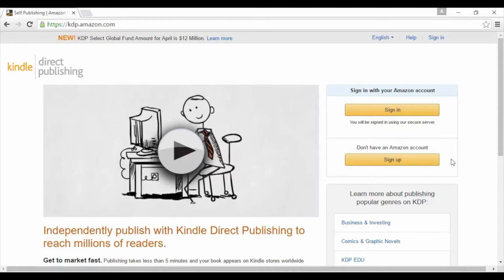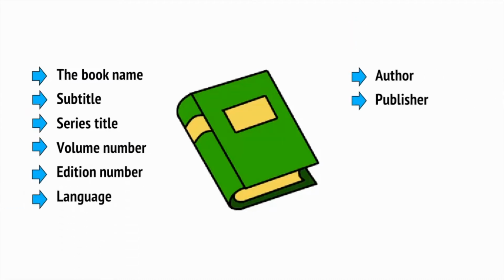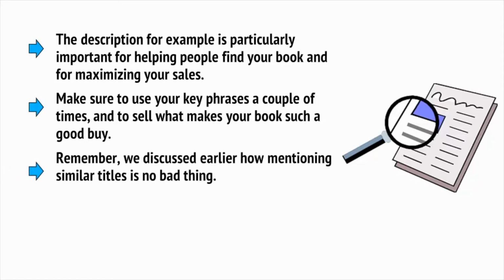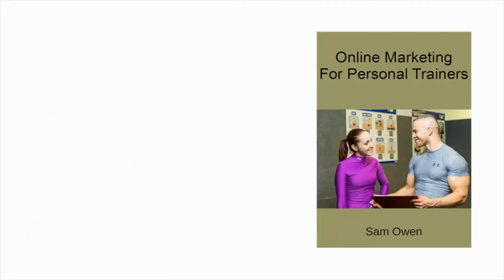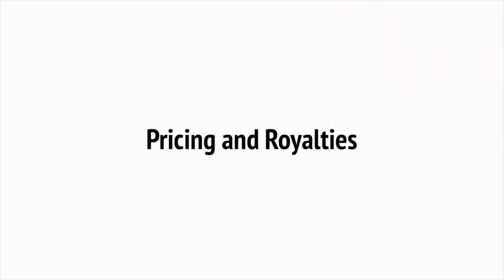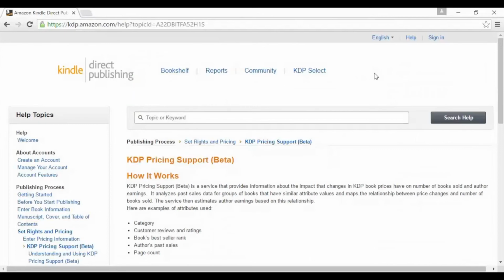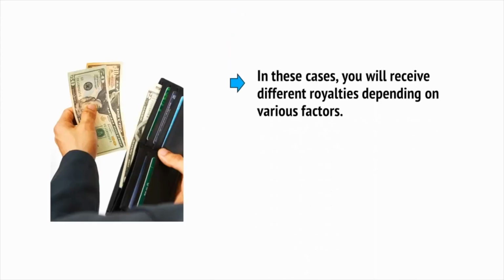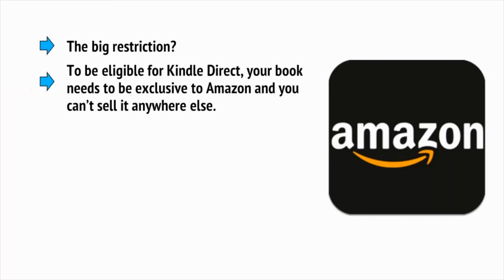Amazon Kindle 2020: Publishing Methods – Kindle Publishing 2020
Learn more about KDP select and Kindle publishing 2020 by enrolling in our newly published course at::